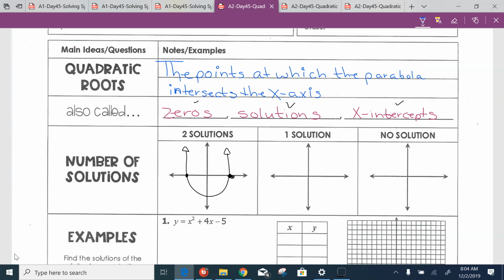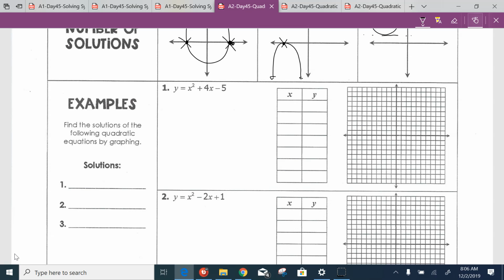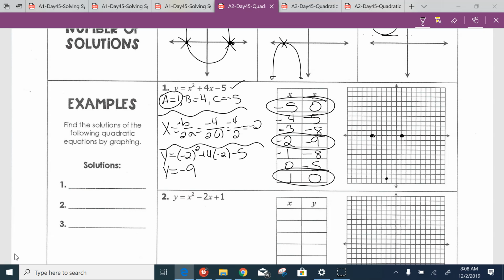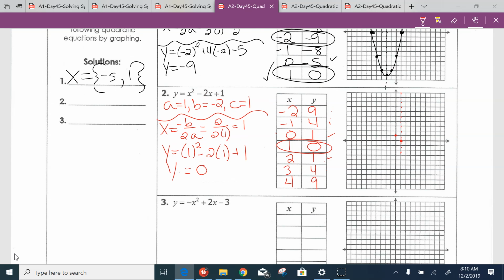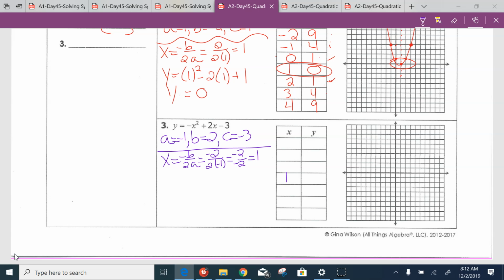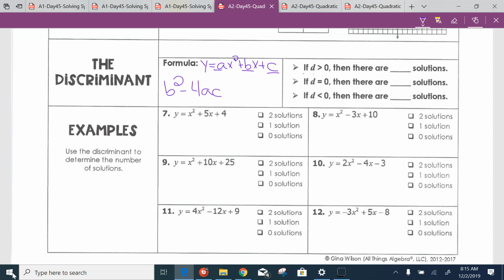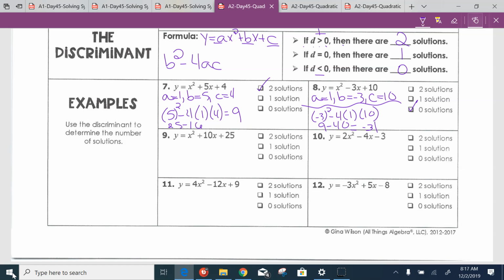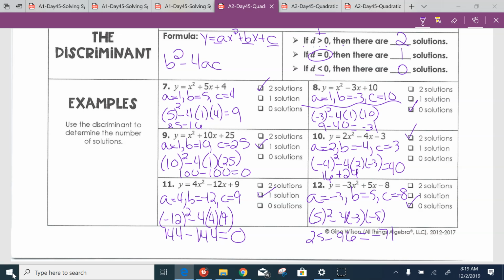Algebra II - Day 45 NOTES : Quadratic Graphs and Discriminant.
Quadratic Graphs and Discriminant